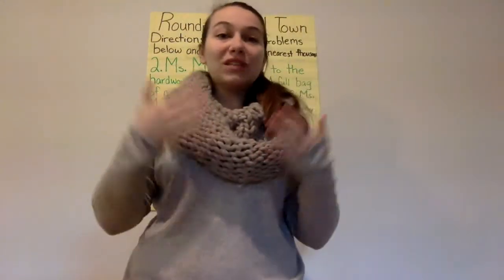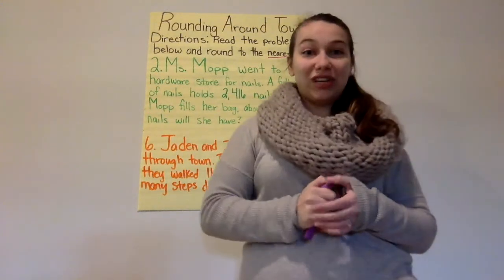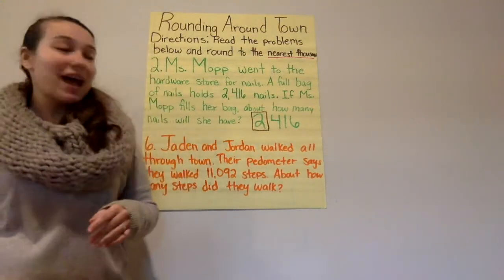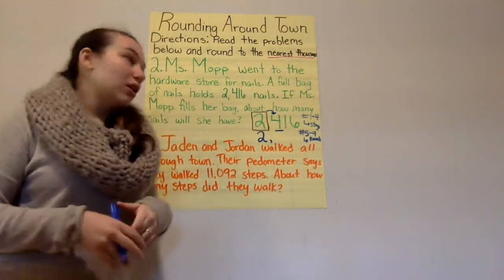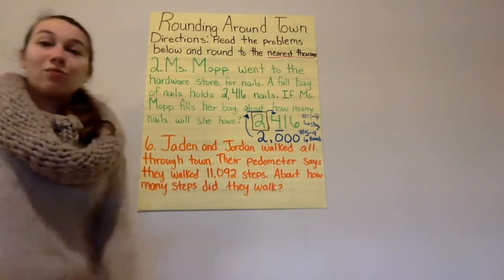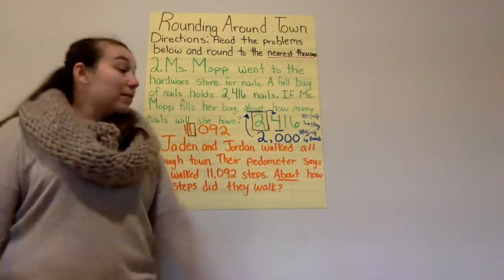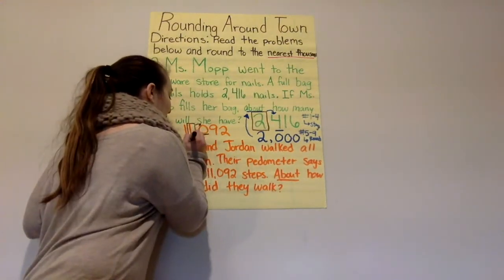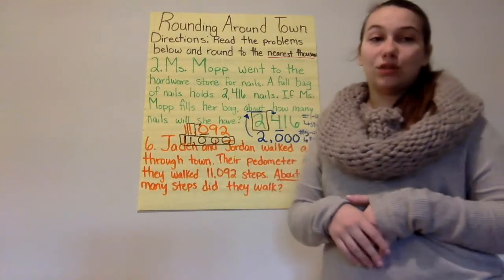Rounding Around Town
In this video, Ms. Grillo walks you through the packet worksheet: Rounding Around Town. She goes through a few of the problems with you and then provides you the opportunity to finish the rest of the worksheet on your own! We can't wait to see what you can do!